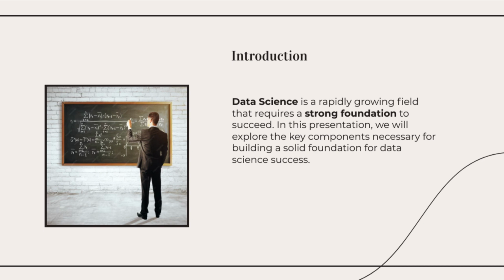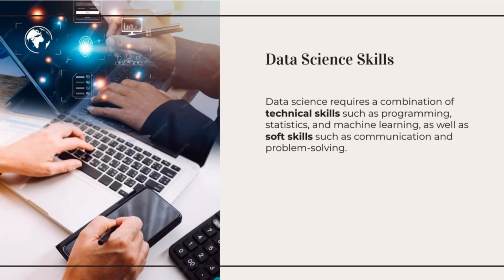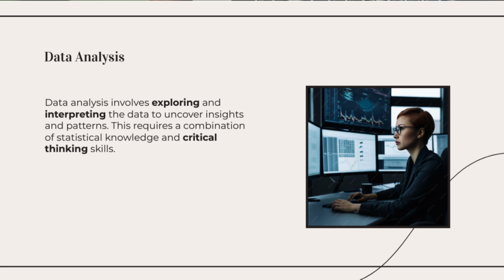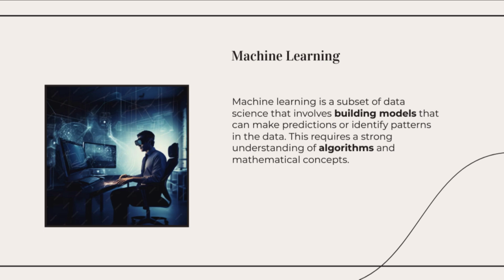Data Science Foundations